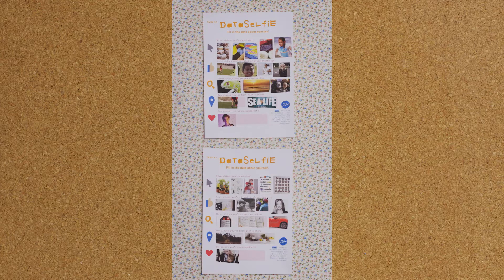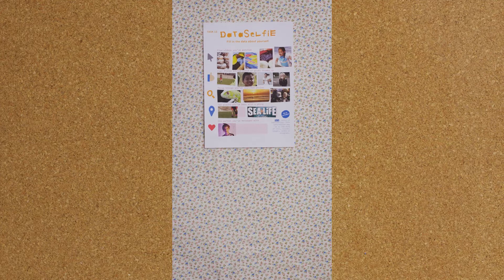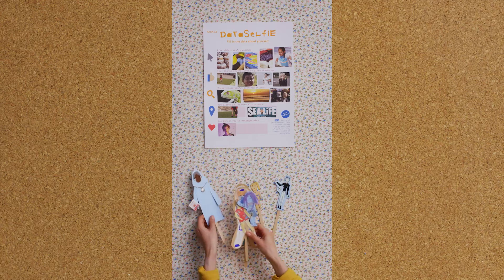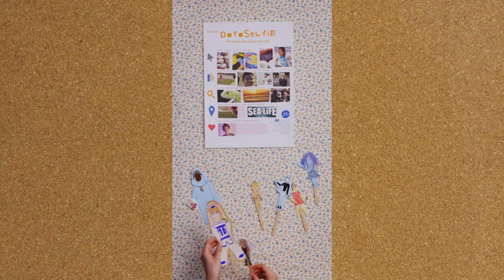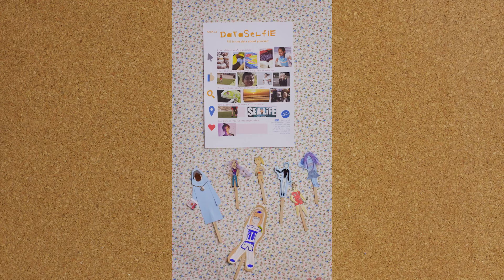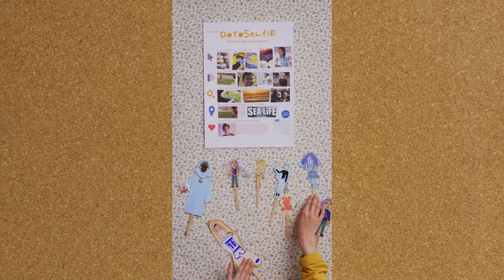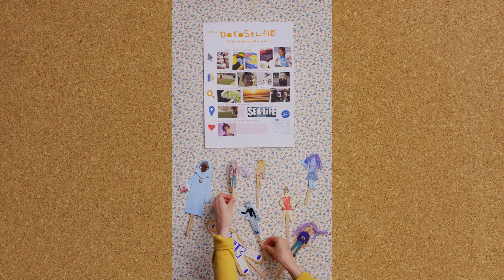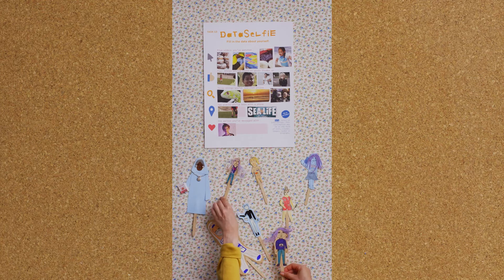Computer Science in One Minute - Episode 13 - Dataselfie